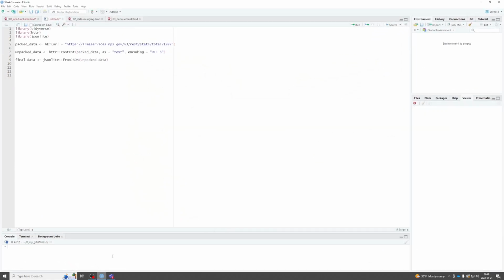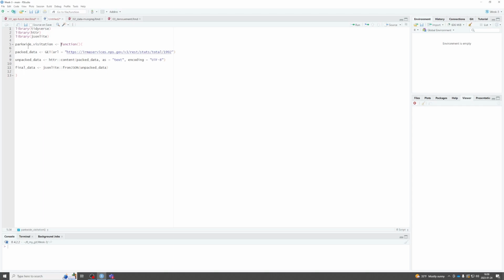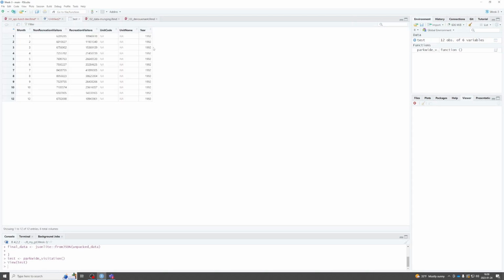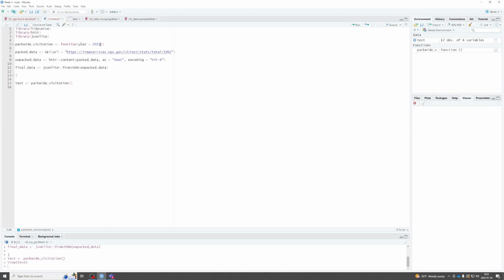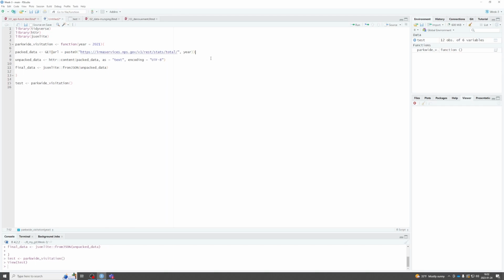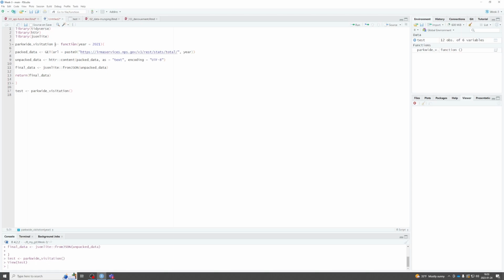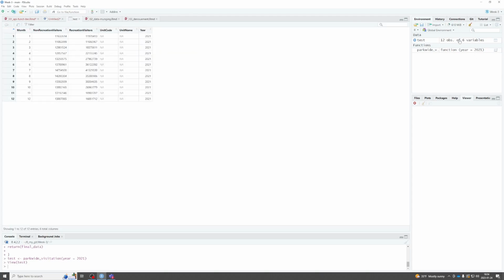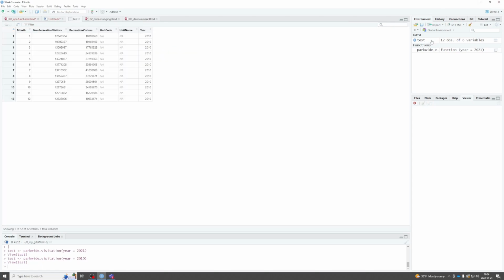Functions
How to write functions in R.